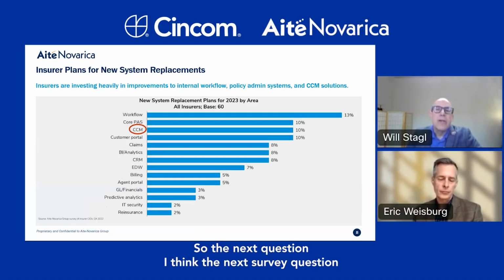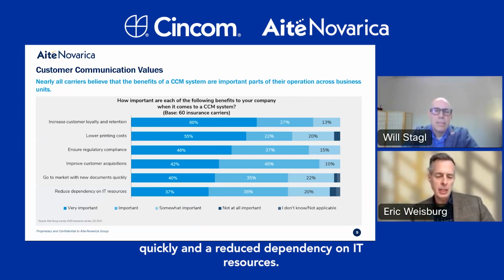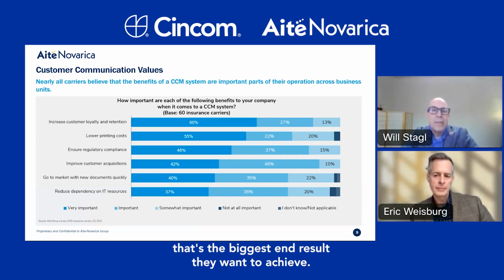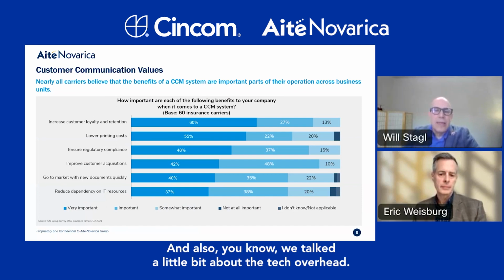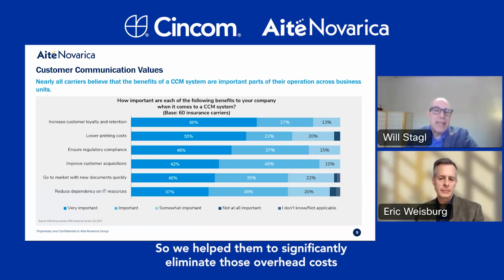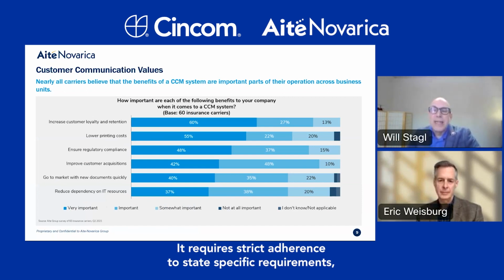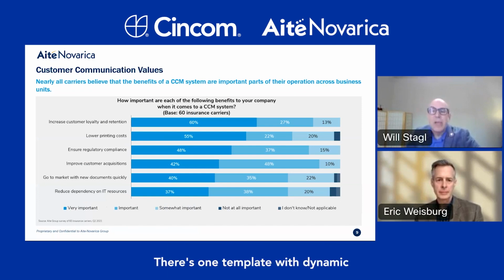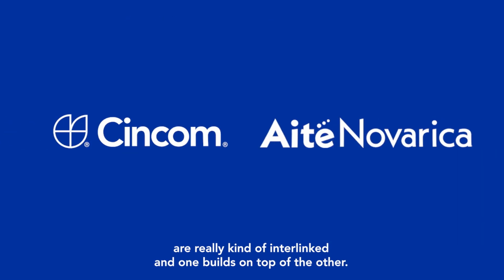Customer Communication Values | Aite Novarica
Will Stagl & Eric Weisburg discuss what insurers think are the benefits of a CCM solution, and how important they are to their company.